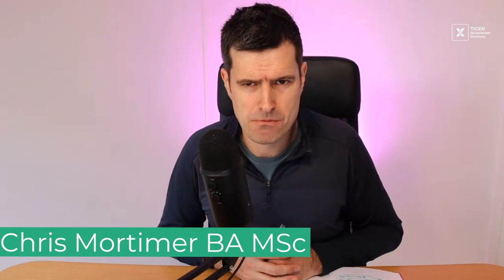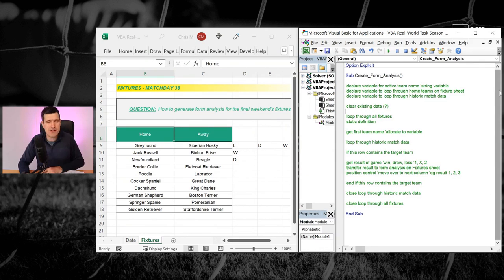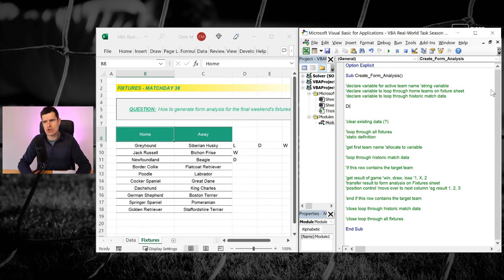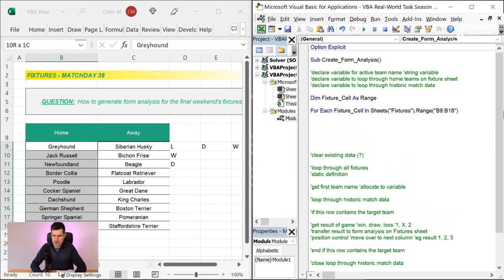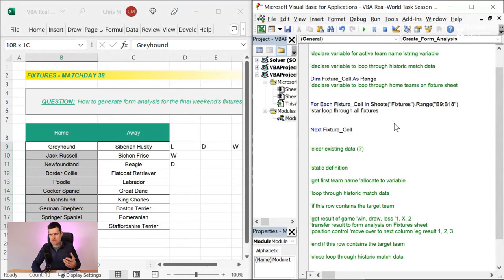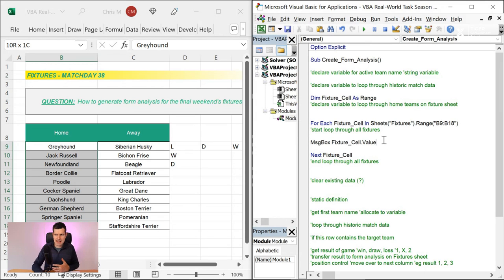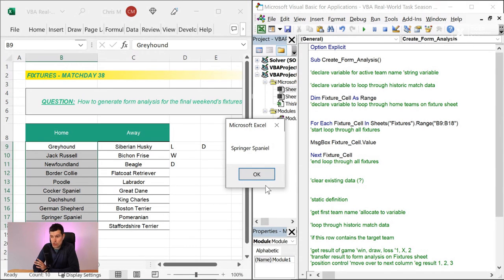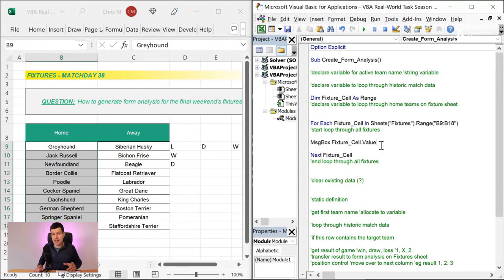How To Build A Loop In Excel VBA (Real-World VBA Task S3 P2)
What’s the most powerful construct in Excel VBA?  It’s a great question.  For me, however, the answer is clear, and it’s a technique many Excel VBA beginners avoid early in their career.  Yes, it’s time to talk about loops!

The concept of a loop is simple but mind-blowingly powerful: a loop allows us to repeat an instruction any number of times. Power is nothing without control, however, and the truth is loops easily get out of control in Excel VBA.  If you’ve done even a moderate amount of VBA programming, you would have been struck in an interminable loop.  We’ve all been there!  So, how can we build up a loop in Excel VBA, step-by-step, minimizing stress and maximizing the impact of the technique?  Welcome to video 2 of the Excel VBA Real-World task series.

In the video, I show you how to build what is, in my view, the most useful looping technique in Excel VBA - a For Each loop.  It’s certainly a great starting point for beginners.  The concept is simple, we tell Excel to do something to each cell in a given range, which allows us to work through each of the weekend’s fixtures in order to do some kind of analysis.  A steady and systematic approach, testing at each step, is crucial here.  Make sure you download the file and work along with me – and don’t forget to do your own testing so you are 100% convinced the loop is working as it should.

So, did you get the loop working and are you enjoying season 3 of the Excel VBA Real-World Task series?  Let me know in the YouTube comments and see you in the third video in the series.

💻ABOUT OUR MEMBER COMMUNITIES
Our learning communities provide exclusive Excel learning content, direct access to Chris, support and inspiration from others just like you and much, much more.  They are the best way to develop your Excel skills long-term, and to make a few friends along the way!  Check out the options below, we would LOVE to welcome you ...

💻ABOUT REAL-WORLD VBA TASK SEASON 3
In the Real-World VBA Task series, we tackle a VBA challenge similar to the jobs that professionals you like are trying to automate daily using Excel VBA.

In Season 3 of the Excel VBA Real-World Task series, we explore a job I’ve been tasked with many times in my career: creating form analysis for football teams in a league table.  Form analysis the kind of thing you’ll see alongside football league tables in the newspaper or online, and it’s the perfect topic for this series for two reasons.  First, it’s a task that’s not easily done in Excel without using VBA (though it’s possible using a series of very long formulae).   Second, it requires powerful techniques such as loops, conditional statements, position control and more – so it’s broadly applicable to VBA tasks generally.  In other words, the series should help whatever VBA job you’re currently wrestling with.

In this 7-part season, I walk you through the VBA task step-by-step, from the critical planning and conceptualization phase, to application of loops, variables and more in VBA, through to combining techniques together to create a powerful ‘click-of-button’ solution.  Even I was surprised by how quickly this macro gets the job done …

It’s about more than impressing you with individual techniques such as loops in Excel VBA, however.  It’s about learning an overall approach to VBA development that you can apply in your work.  Look out for the Excel ‘Metaskills’ such as debugging that I showcase during the series – they really are the hidden gems in Excel learning.  I hope enjoy the series and do let me know in the YouTube comments how you get on.